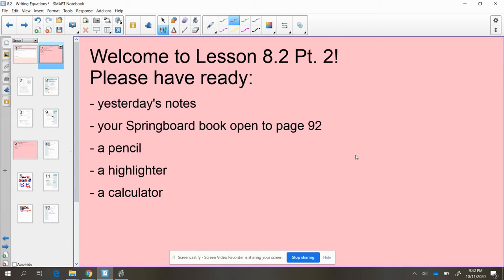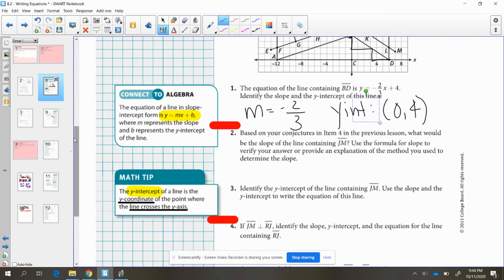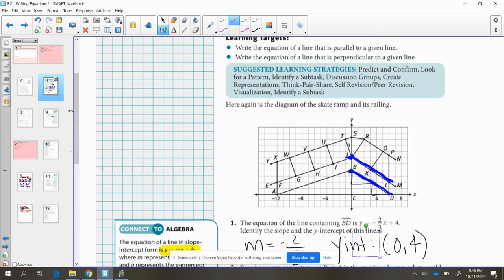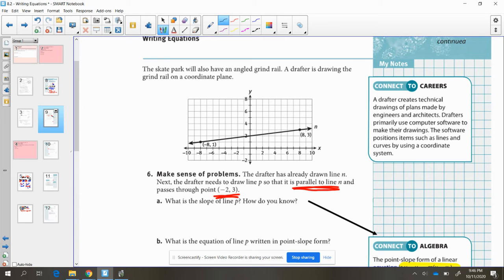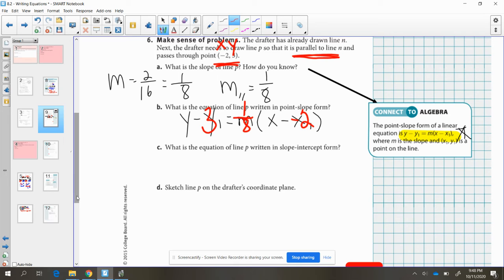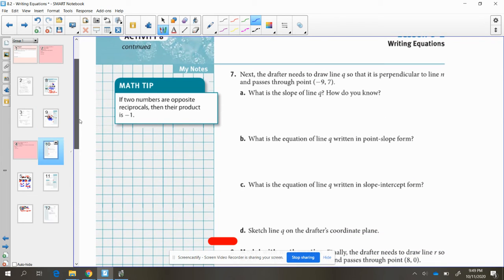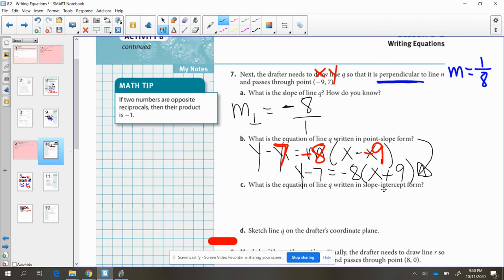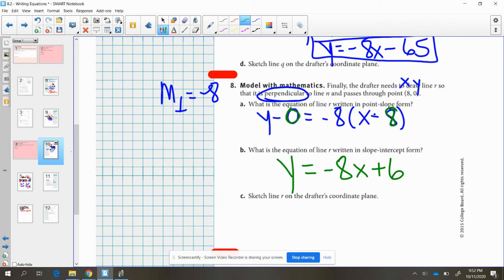Geo Lesson 8.2 Pt. 2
More practice with writing the equations of parallel and perpendicular lines.